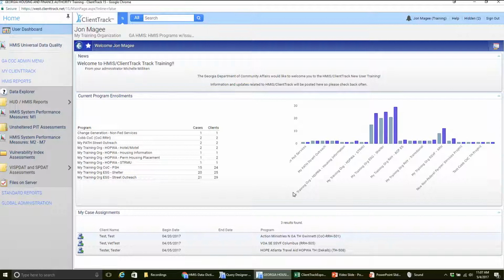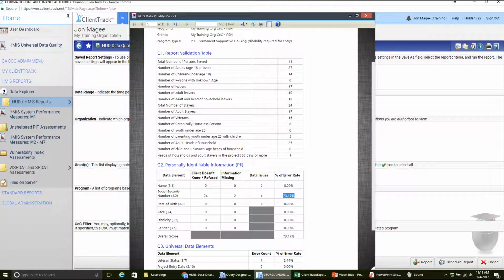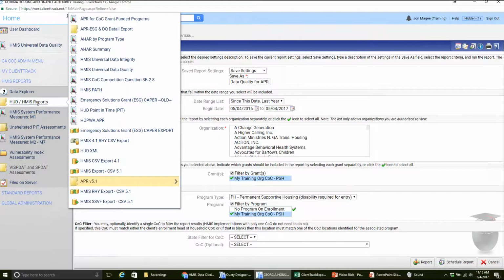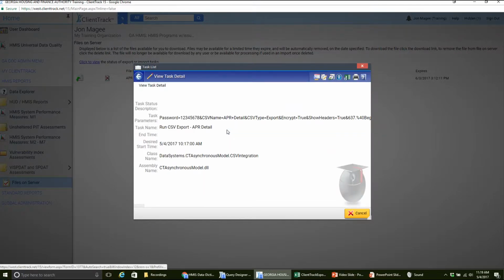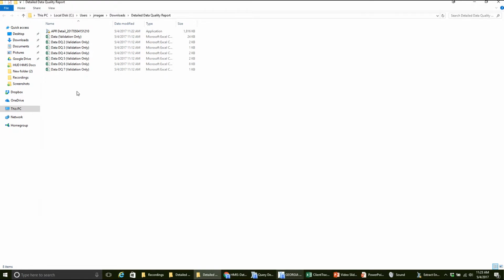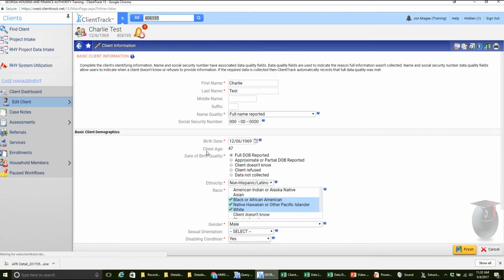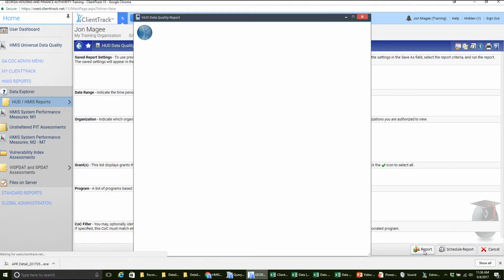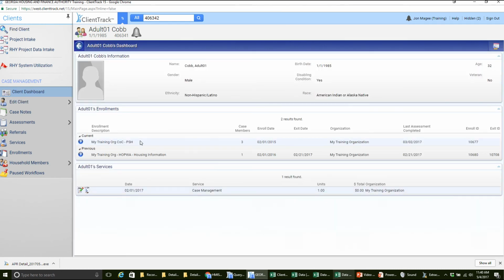APR Data Quality